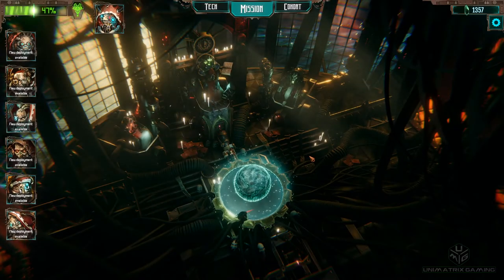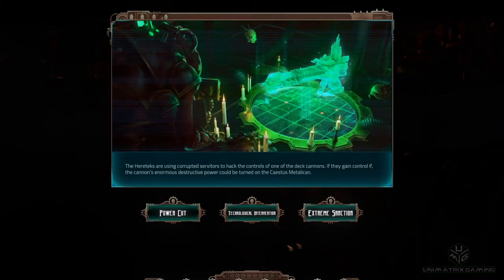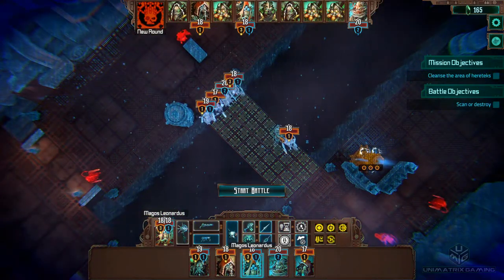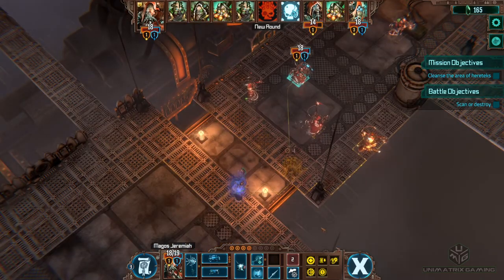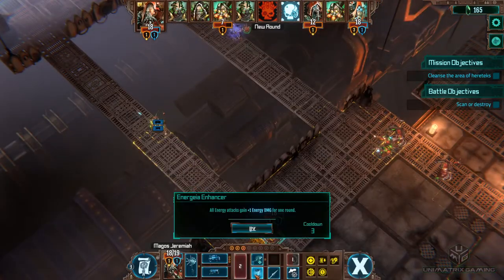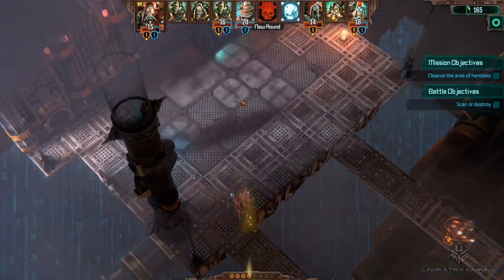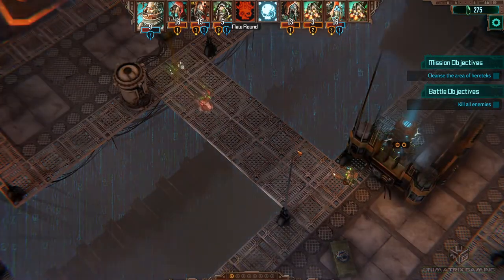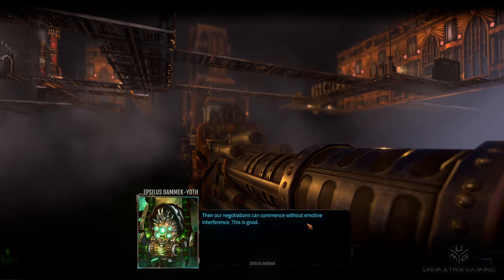Warhammer 40K: Mechanicus - Heretek - Lets Play Series – Episode 22